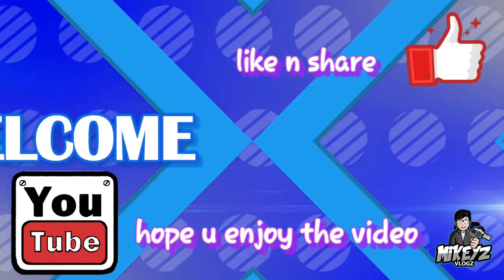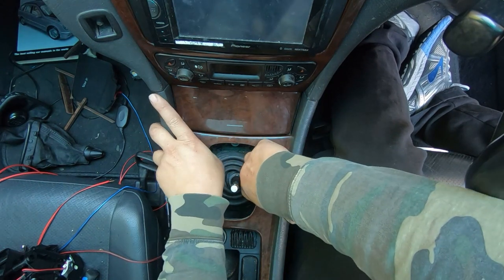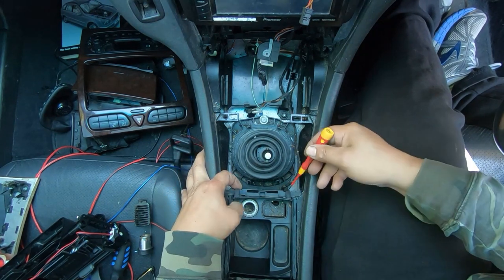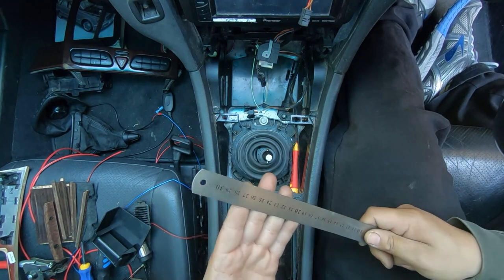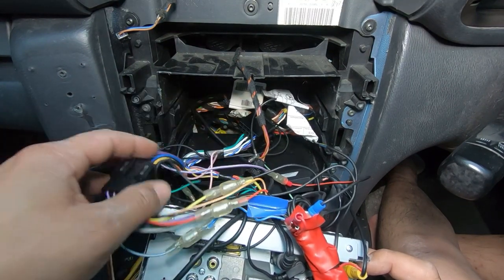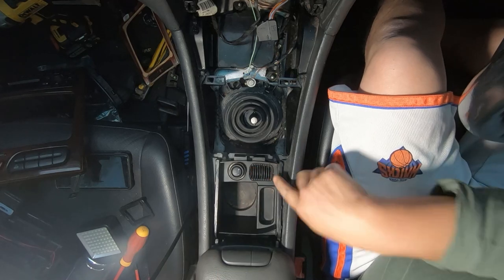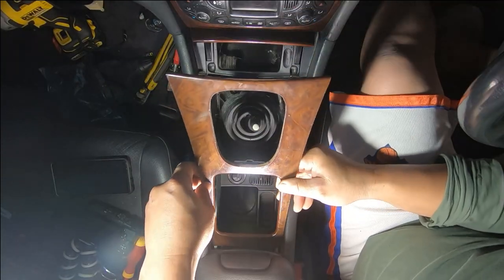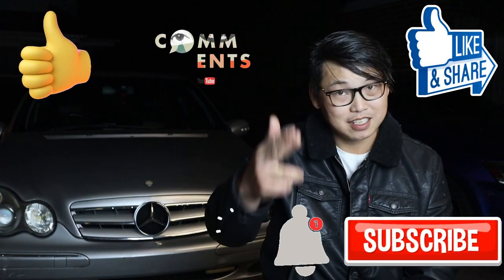how to remove stereo mercedes w203 double din pioneer reverse camera explained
i go over how to remove the stereo of a w203
in my case i already have an aftermarket stereo installed
however removing this will still show how to remove the factory stereo of a w203

i also show how to remove the cup holder area and the cigarette lighter
and the compartments next to it
in order to gain access to the area below
and remove the roller blind
and especially clean the mess that accumulates over the years

i also briefly explain how to wire the double din pioneer head unit
using all the adapter and connectors which you can buy from your local car audio stores
making life so much easier when it comes to connecting an aftermarket stereo in a european car

lastly i explain how to wire a reverse camera to a pioneer specific head unit
and how the trigger wire works and how to wire it as well

sincerely

mikeyz vlogz

PLEASE NOTE